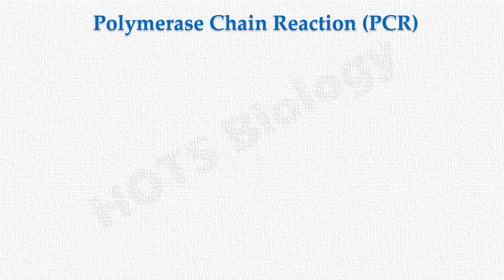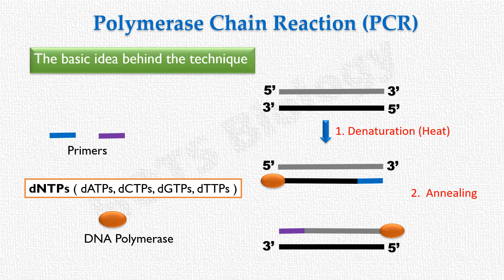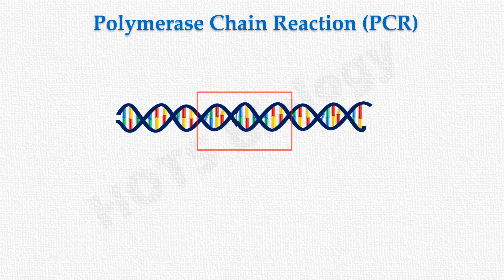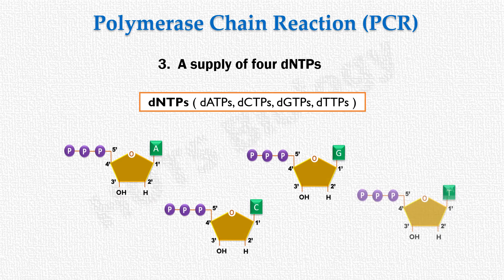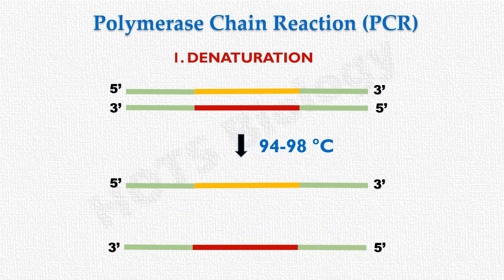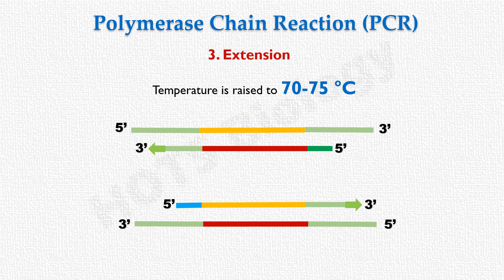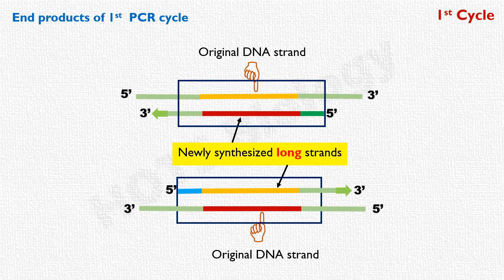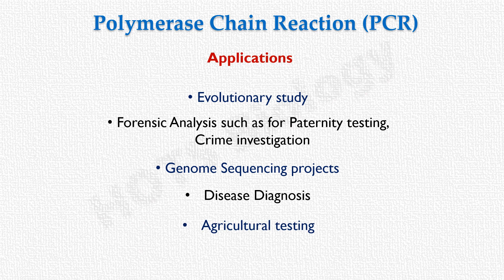Basic Concepts 01 - Polymerase Chain Reaction (PCR)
This video lecture explains in detail the Basics of Polymerase Chain reaction.
Besides the details of this process, we will also understand what do we mean by a long chain and short chain in PCR.